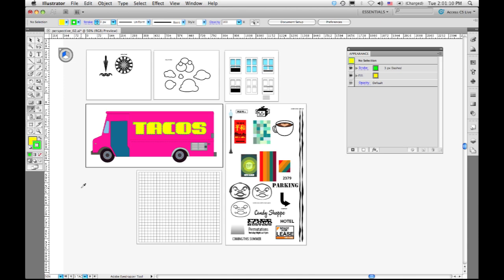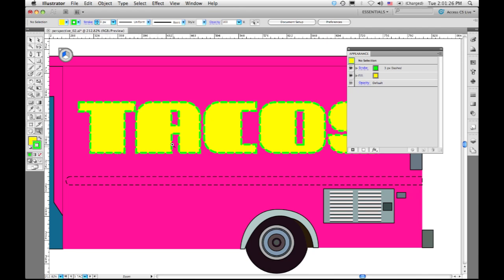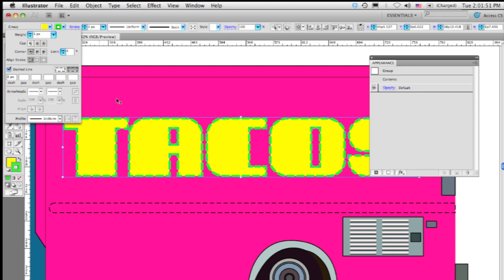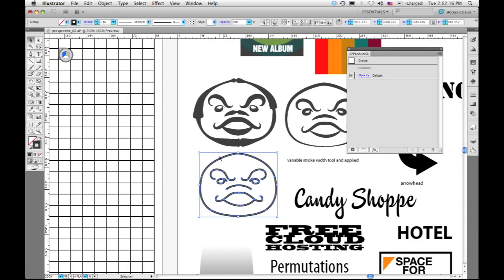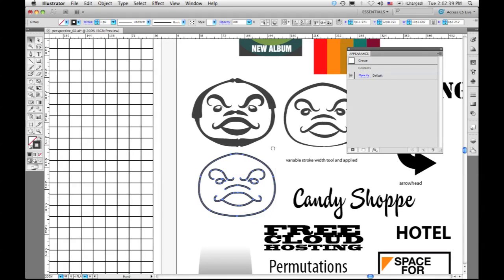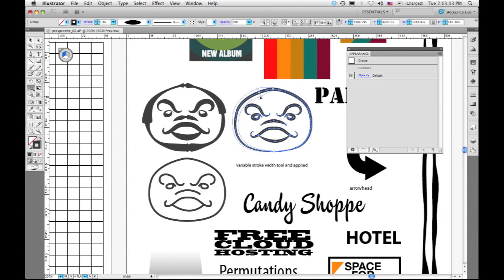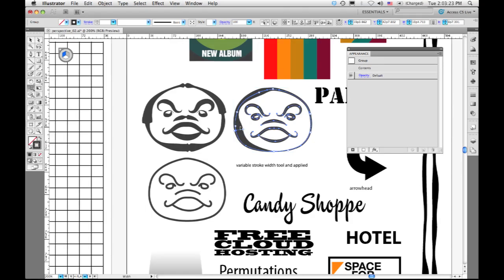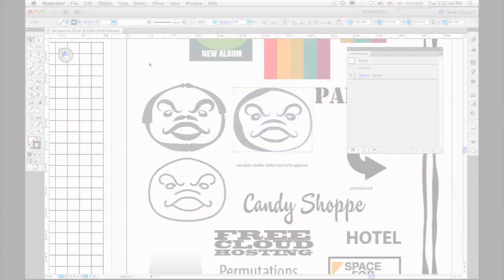Adobe Illustrator CS5-Beautiful Strokes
Symmetrically align dashes and infinitely adjust stroke widths, all part of Beautiful Strokes in Illustrator CS5.